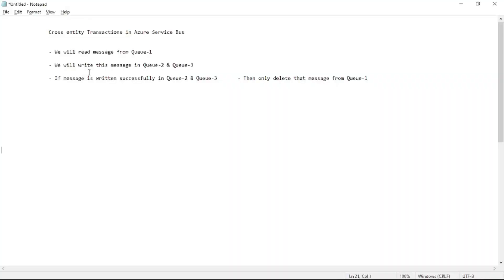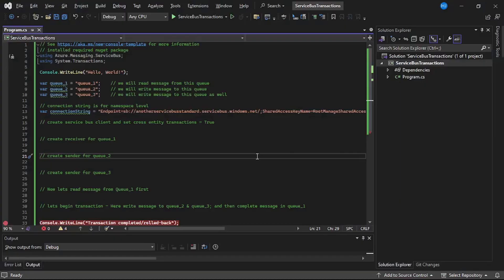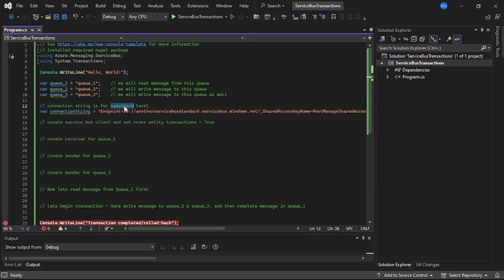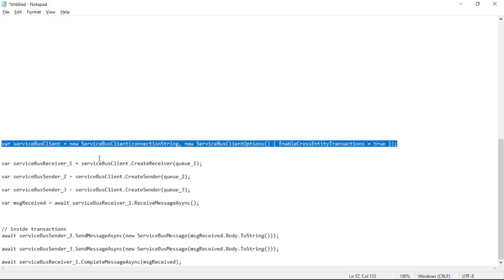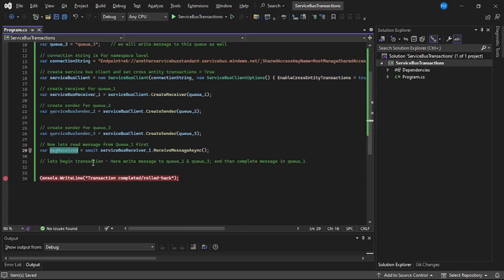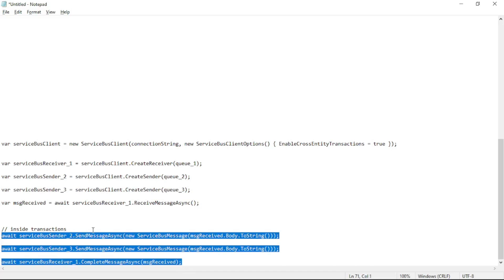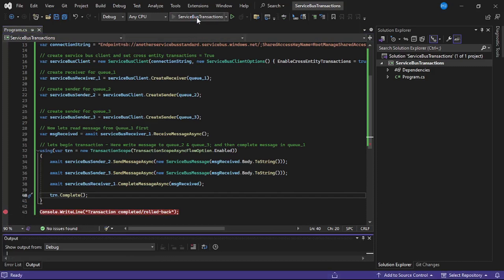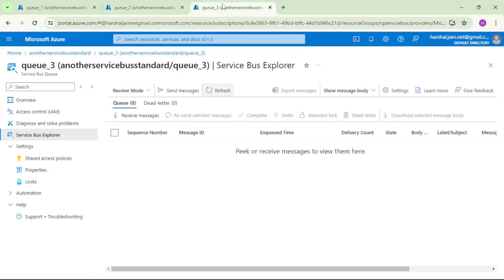21: Cross Entity Transaction in Azure Service Bus - Practical Example in Visual Studio C#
let us try simple practical example for cross entity transaction
We will read message from Queue-1

We will write message to Queue-2 & Queue-3, and only after the message is successfully written in Queue-2 & Queue-3 - we will mark that message as complete from Queue-1 (i.e. delete message from Queue-1)

Please ignore below:
Service Bus Cross Entity Transaction from Visual Studio C#, .